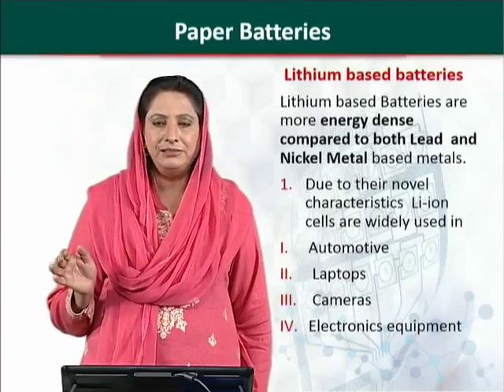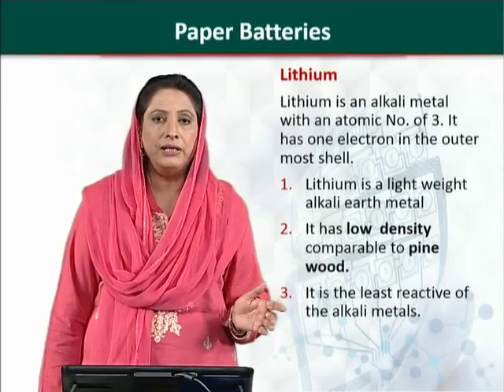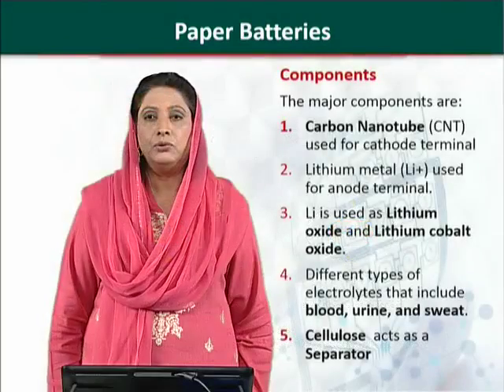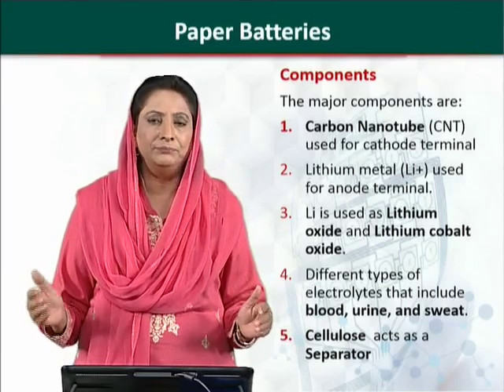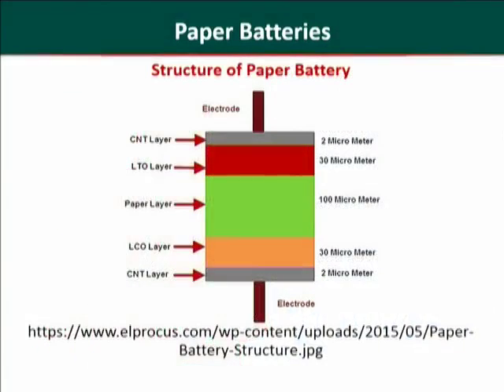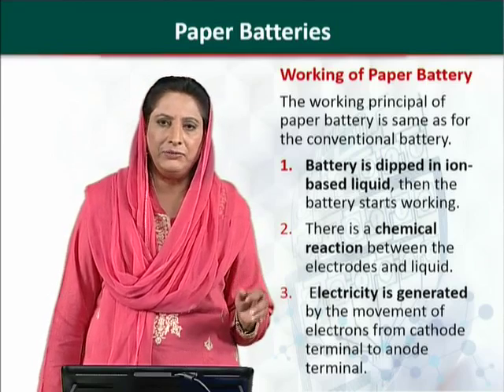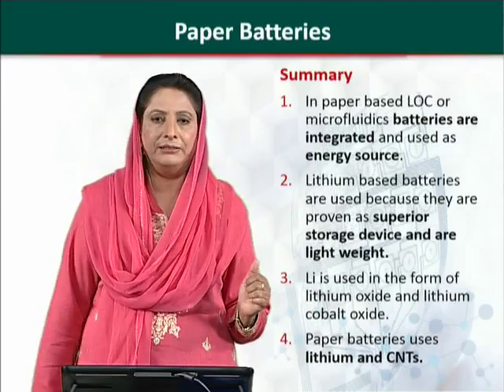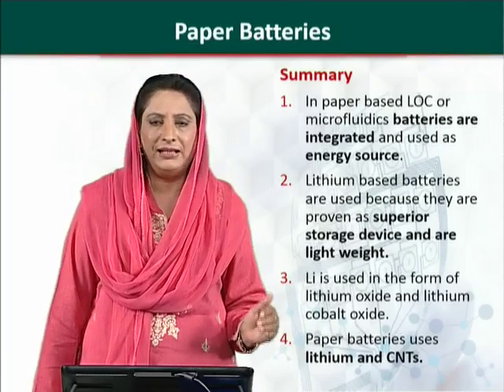BT505_Topic134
BT505 - Biosensors
by Dr. Amtul Jamil